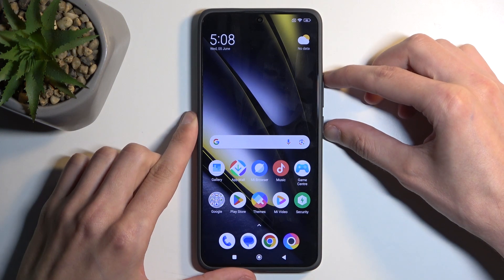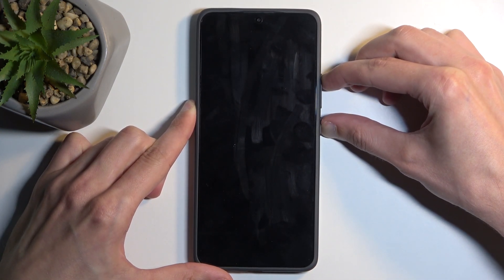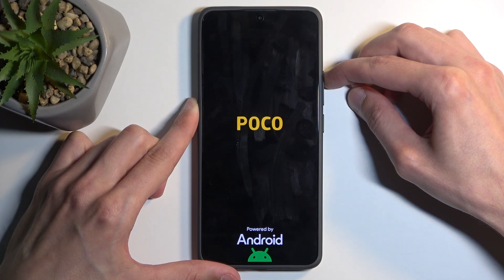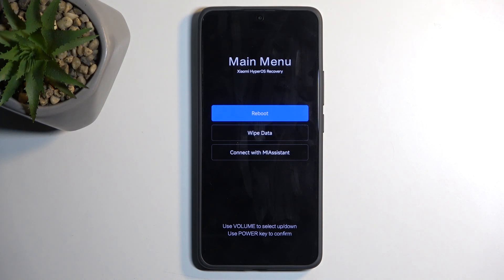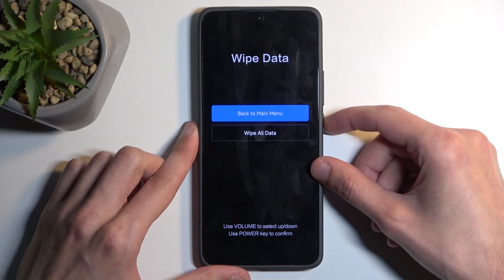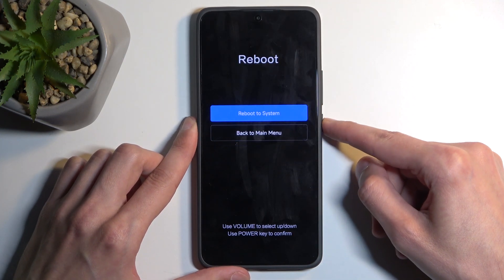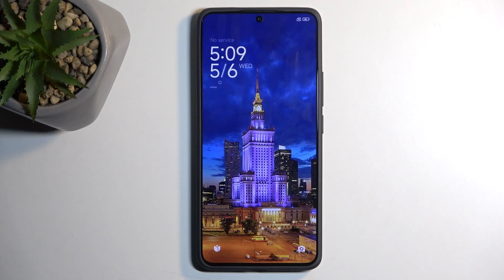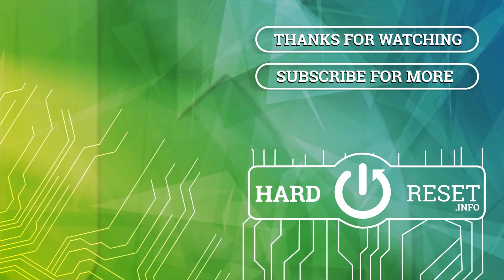How to Open Recovery Mode on POCO F6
Find out more info about POCO F6 :
Access advanced troubleshooting options on your POCO F6 by learning how to open Recovery Mode. Recovery Mode allows you to perform essential maintenance tasks such as factory resetting your device, clearing the cache partition, or installing updates from external sources. Follow our detailed instructions to use the correct button combination to boot into Recovery Mode, and navigate the recovery menu.

How to enter recovery mode on POCO F6? How to open recovery mode on POCO F6?  How to turn on recovery mode on POCO F6?